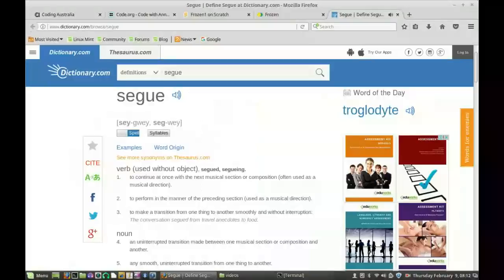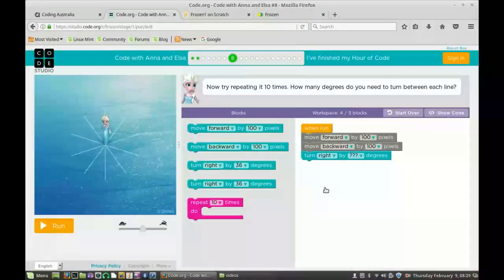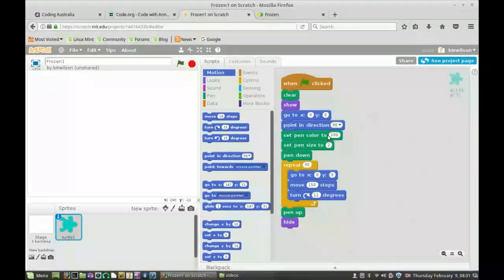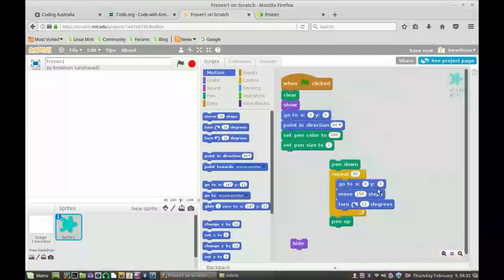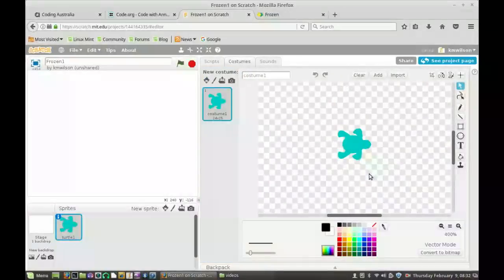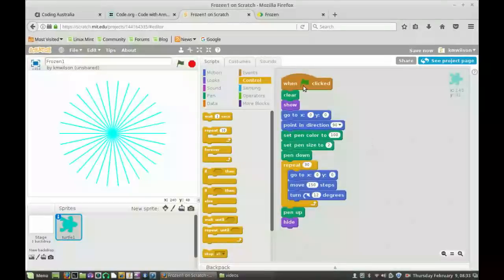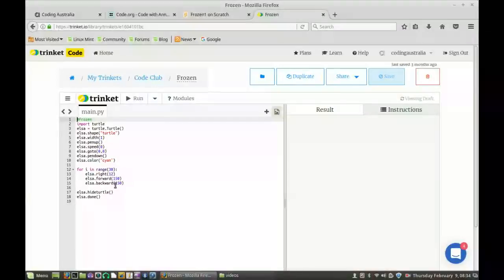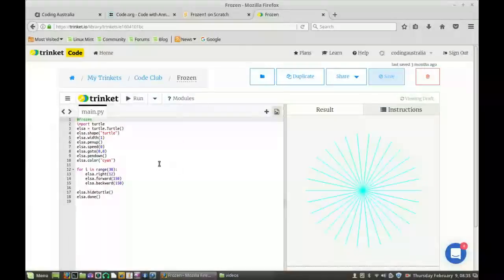Frozen #1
Frozen activities to Scratch and Turtle Python